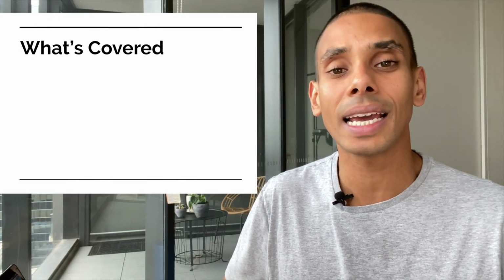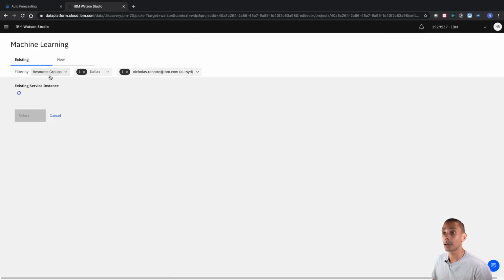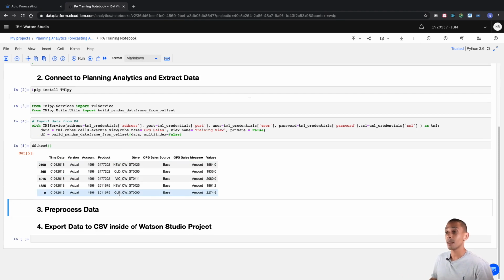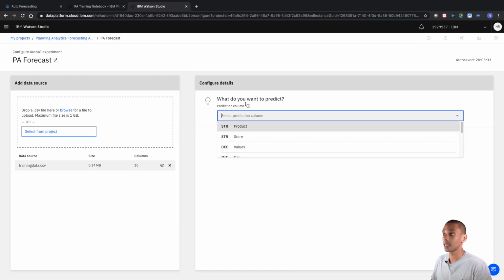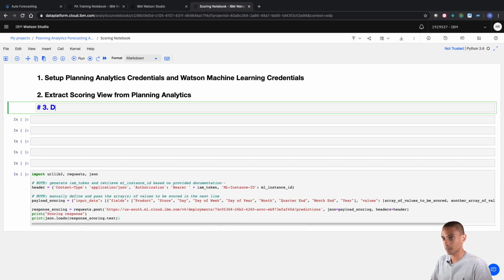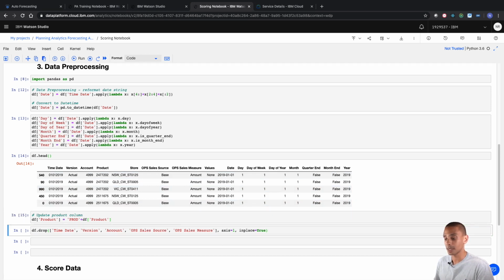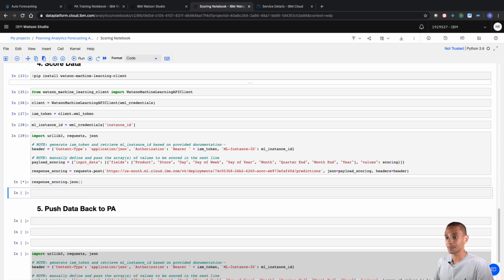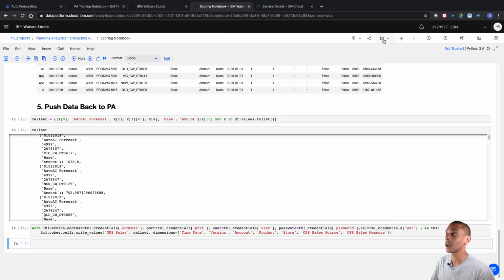Automate Budgeting with Python and Planning Analytics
Copying and pasting last month's budget?

Tired of the same 'ol forecast?

Just want to do stuff faster?

I hear you, in this video you're going to learn how to amp up your budgeting and forecasting process using Planning Analytics and AutoAI

- Extract data from Planning Analytics using Python
- Generate a machine learning model to predict expenses using AutoAI
- Create new predictions for new periods and drive them back into Planning Analytics using TM1py

Installing Watson Machine Learning API Client: Watson Machine Learning API Client

Happy coding!
Nick